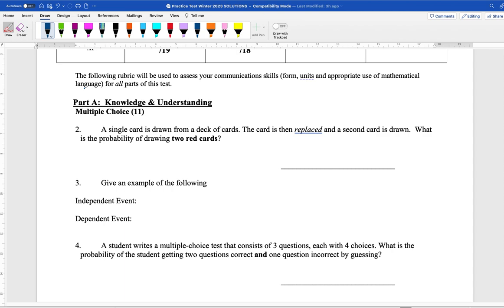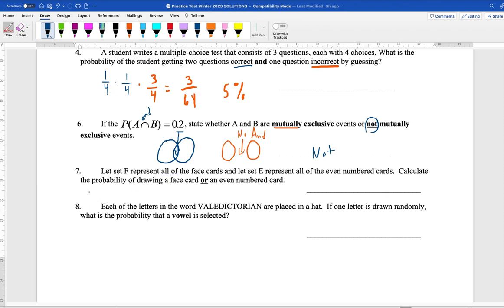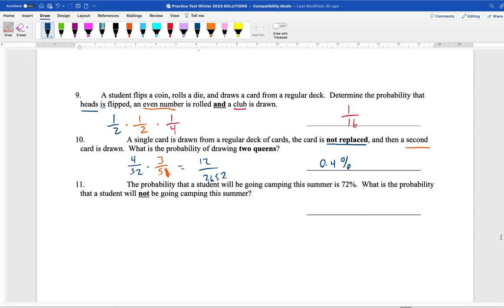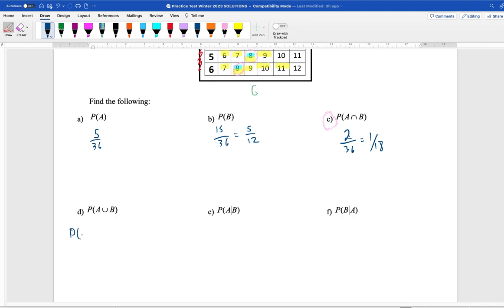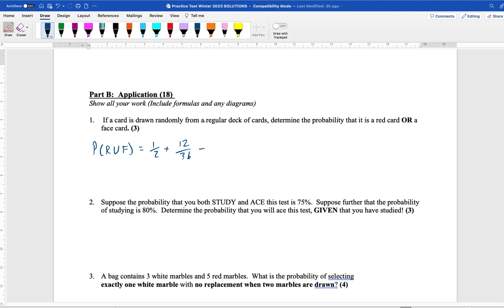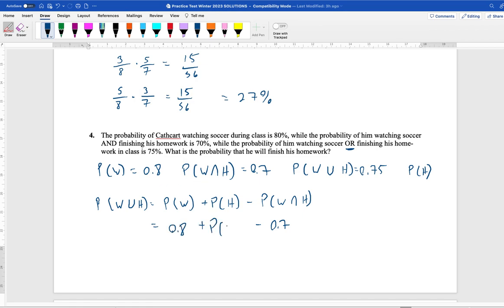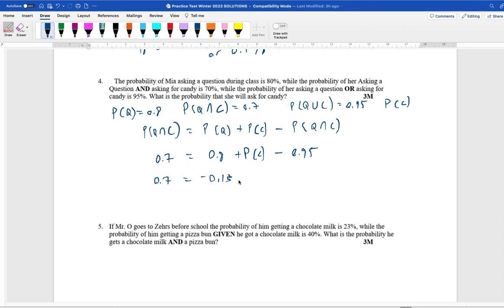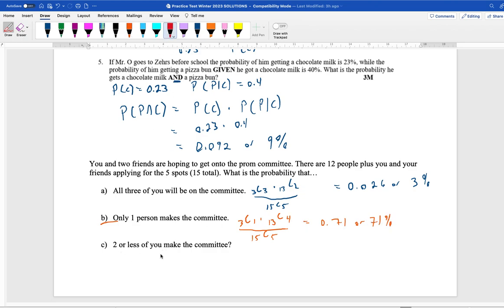In Class Test Review